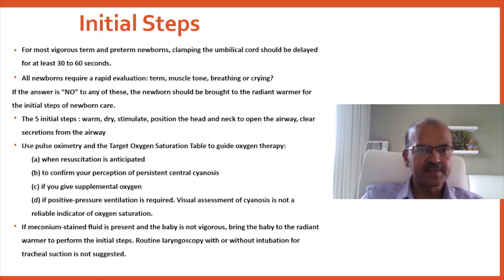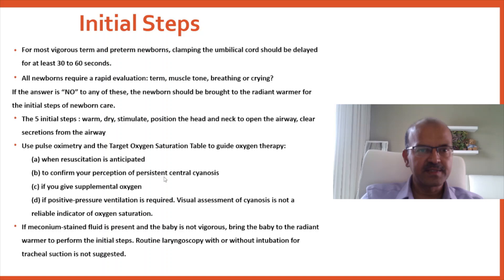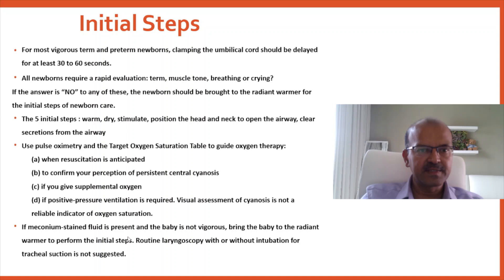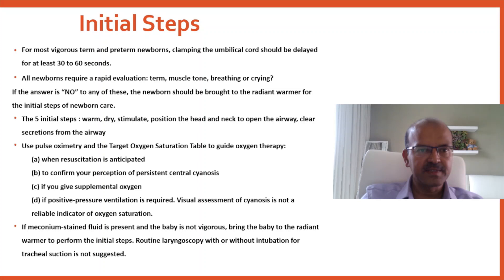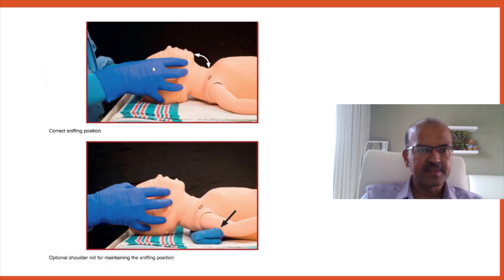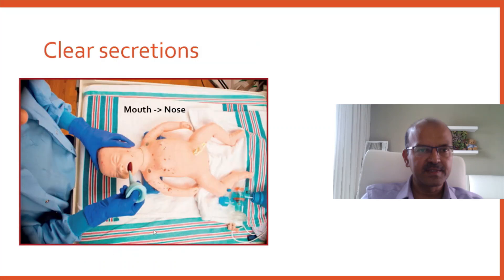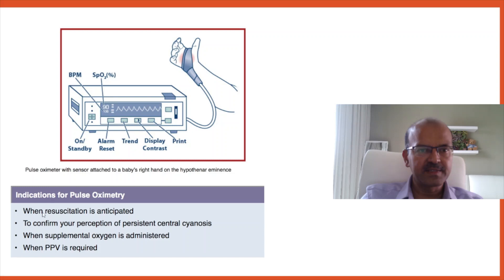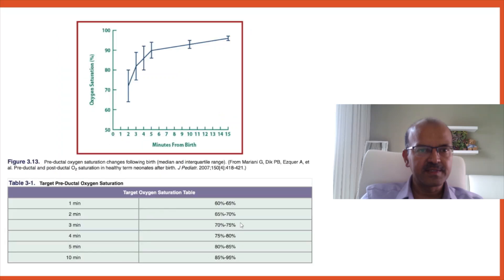Initial steps of NRP in Neonatal resuscitation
In this short video, I discuss the Initial steps of NRP in Neonatal resuscitation.